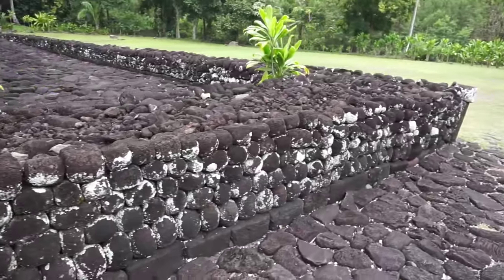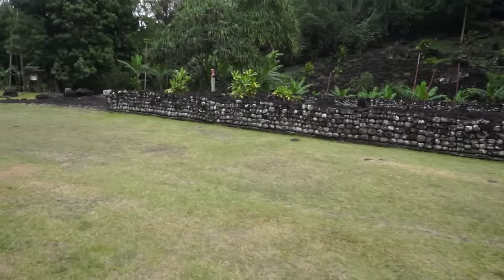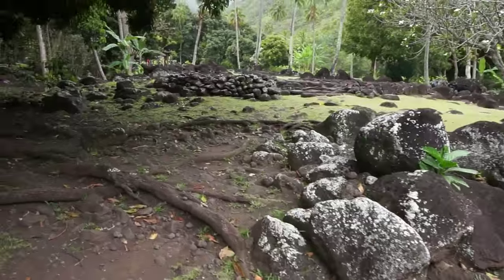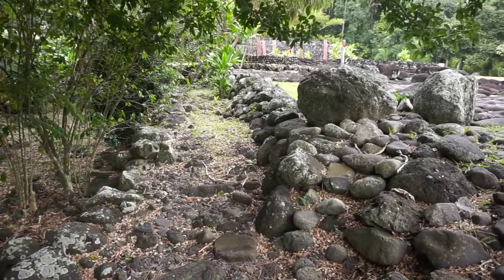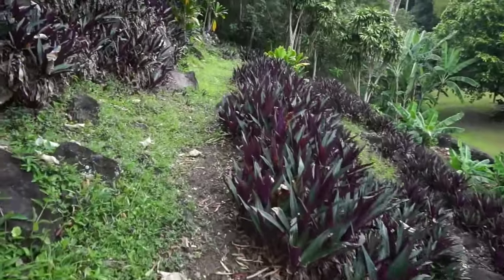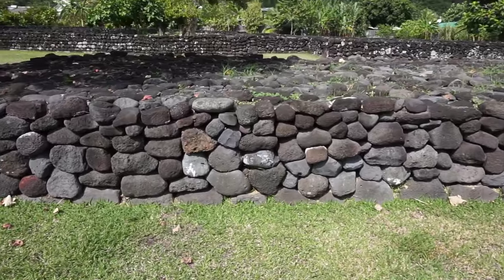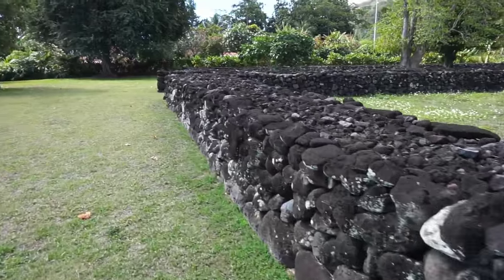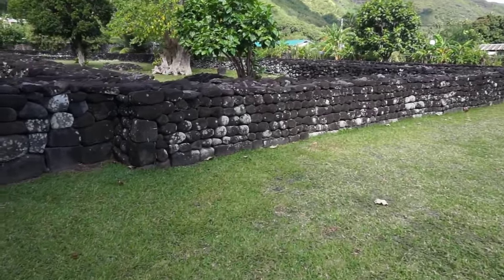Exploring Tahiti: Visiting the sacred religious sites (Marae)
Tahiti, Pacific Ocean - tour of ancient religious sites (Marae) in Tahiti, French Polynesia, Pacific Ocean. Let's visit 3 ancient religious sacred sites (marae)  in the beautiful island of Tahiti in the Pacific Ocean. A marae, malaʻe, meʻae or malae in Tahiti is a communal or sacred place that serves religious and social purposes in Tahiti. The marae are part of the great enigmas of the South Pacific and especially of tahiti. The marae were places of sacred worship and open-air temples of ancient pagan rituals. Today, in Tahiti, the “marae” fascinate, attract and at the same time, get us a bit worried and confused…
Here, I have selected 3 sites that are very different from each other and we will learn a lot of facts about their construction, function, etc.
Tahiti is the largest island in French Polynesia, the South Pacific archipelago. Shaped like a figure-8, it's divided into Tahiti Nui (the larger, western section) and Tahiti Iti (the eastern peninsula). With black-sand beaches, lagoons, waterfalls and 2 extinct volcanoes, it's a popular vacation destination. Explored by Captain James Cook in the 18th century, it was also often painted by French artist Paul Gauguin.